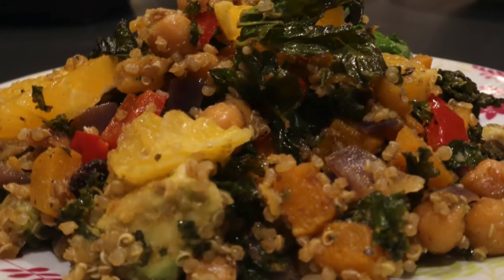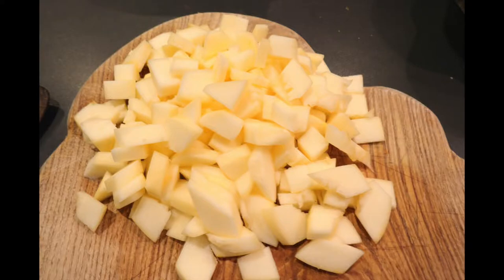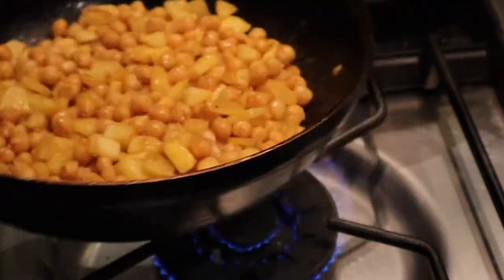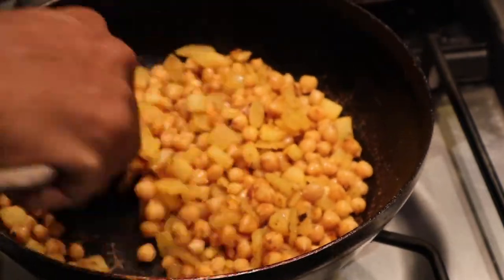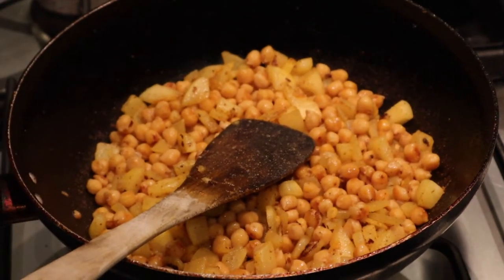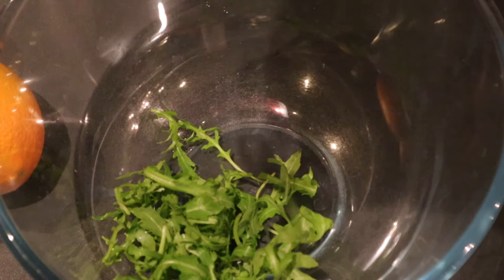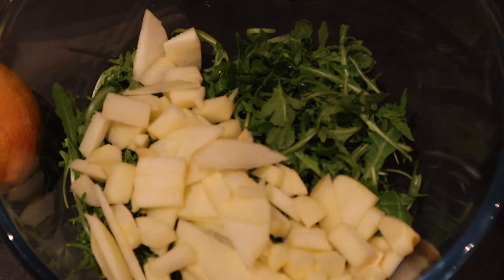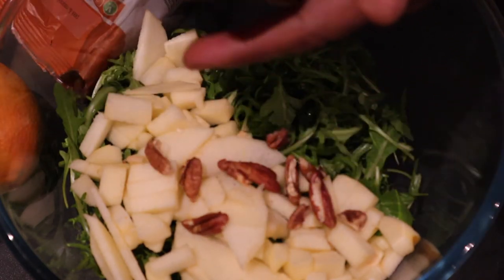The Morrocan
Chickpeas may not look like much, but they are a true powerhouse of healthy eating. These small nutty tasting beans have been a part of some of the healthiest populations diets. This weeks chickpea dish is a wholesome delicious option for those who do not like mushrooms.

Before we get into all the health benefits that chickpeas can provide, lets have a look at the nutritional profile of chickpeas.

One cup serving of chickpeas contains

268 calories | 14.5 grams of protein | 12.5 grams of dietary fibre | 4.2 grams of fat | 84% manganese | 71% folate | 29% copper | 28% phosphorus | 26% iron | 20% magnesium | 17% zinc

Chick peas also known as garbanzo beans, are high in protein perfect for vegans. Chick pease provide a variety of vitamins B, C, minerals such as Folate, Iron, Phosphorus, Copper, Manganese Magnesium & Zinc. Gabanzo beans improve digestion, aiding weight management and reducing risk of weight related diseases.

Ingredients

Chickpeas
Butternut Squash
Courgette
Red Pepper
Red Onion
Avocado
Orange
Basil
Oregano
Thyme
Cayenne Pepper
Ginger Powder
Onion Powder
Sea Salt
Coconut Aminos
Grapeseed Oil

Pecan Apple Salad

Apple
Rocket
Pecan
Sea Salt
Agave Syrup